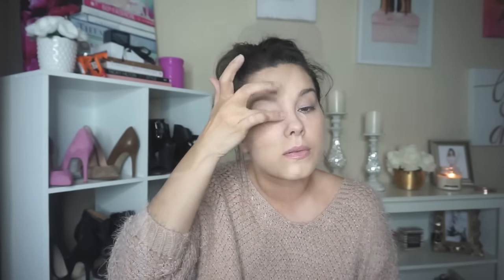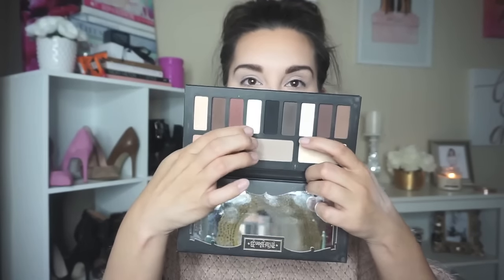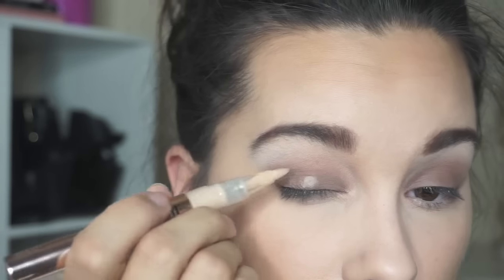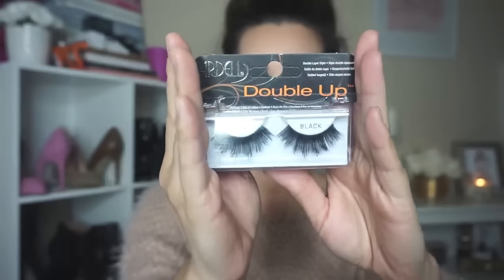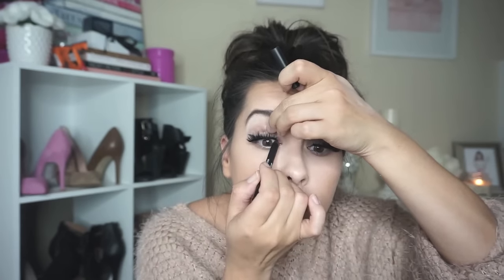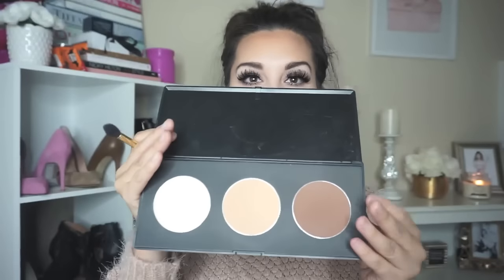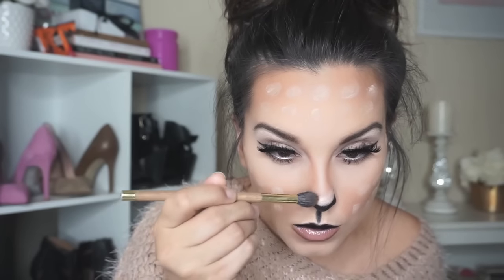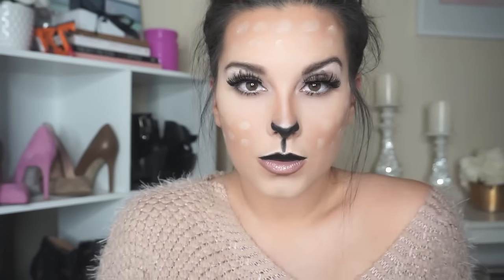Deer Makeup | Halloween | How to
Hi Babes!

Here is a little video on the " deer makeup" I did yesterday! I was doing it just for fun & then y'all asked me to film it, so here it is!!! Hopefully it is pretty easy to follow, this is my first halloween makeup tutorial! Remember to send me a photo or tag me if you recreate this look!!! xoxo

PRODUCTS USED:
KBC Primer
Nars & KBC Foundations
Loreal true match concealer & mac pro long wear
Laura mercier eye brightening powder
KBC Baked mineral powder
Kat von d shade & light eye palette
KBC Contour Kit
Ardell Double Up Lashes #203
Loreal Magic Lumi Concealer Pen in Light/pale
NYC Liquid Liner Pen
NYX lip liner nude truffle
Rimmel lipstick in 08 (kate collection)
KBC Brow gel in Katie